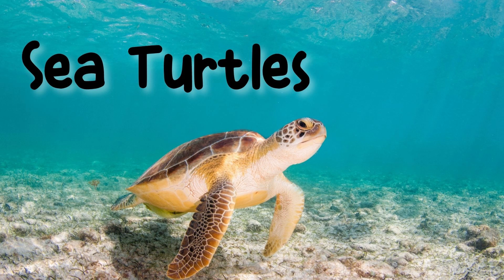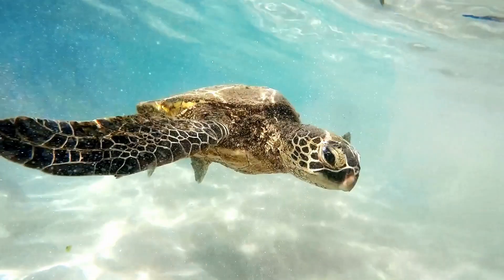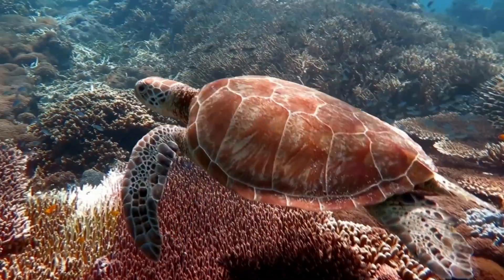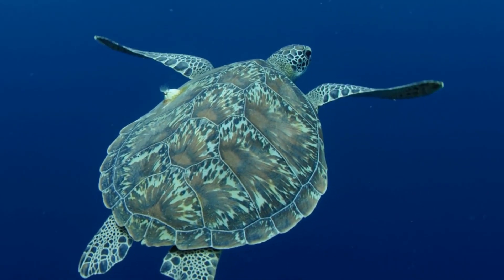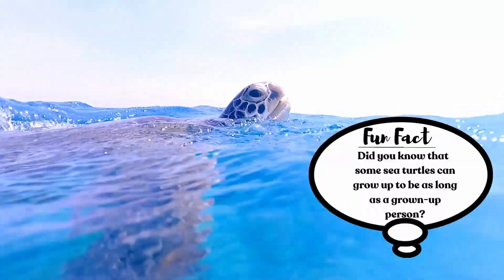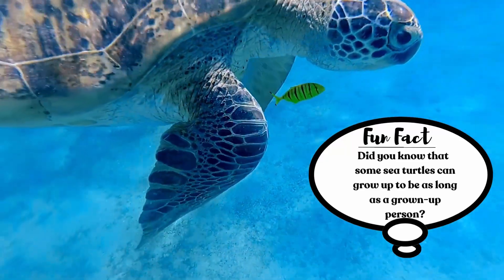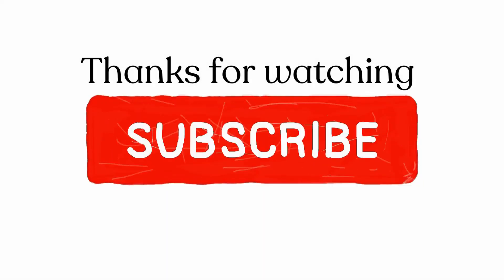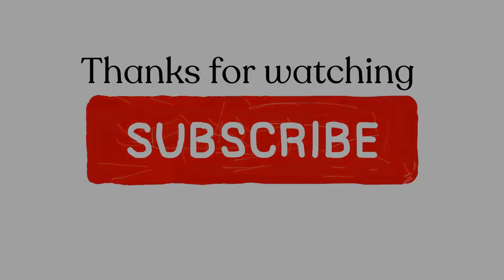The Sea Turtle | Kids educational video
Discover the captivating world of sea turtles, fascinating reptiles that call the ocean their home